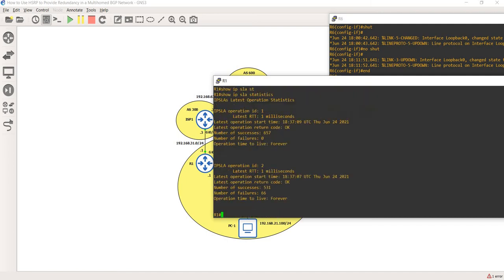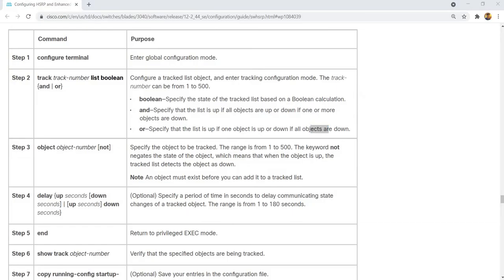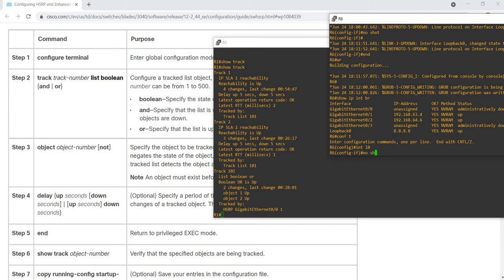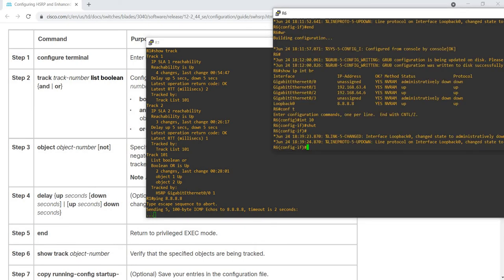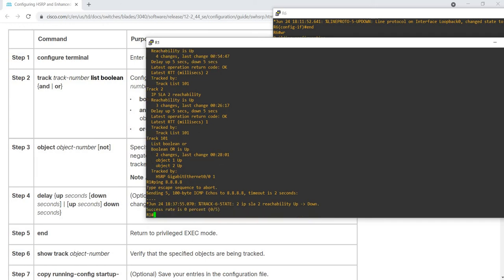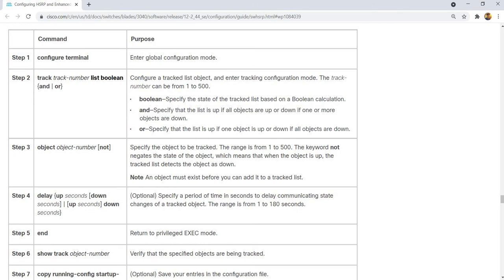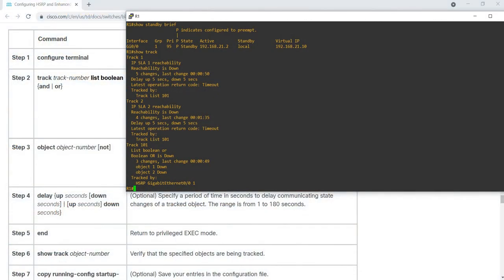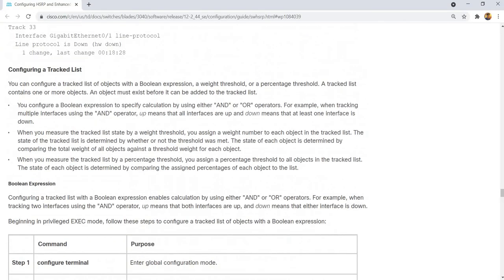How to configure a tracked list with a Boolean expression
Configuring a Tracked List
You can configure a tracked list of objects with a Boolean expression, a weight threshold, or a percentage threshold. A tracked list contains one or more objects. An object must exist before it can be added to the tracked list.

•You configure a Boolean expression to specify calculation by using either "AND" or "OR" operators. For example, when tracking multiple interfaces using the "AND" operator, up means that all interfaces are up and down means that at least one interface is down.

•When you measure the tracked list state by a weight threshold, you assign a weight number to each object in the tracked list. The state of the tracked list is determined by whether or not the threshold was met. The state of each object is determined by comparing the total weight of all objects against a threshold weight for each object.

•When you measure the tracked list by a percentage threshold, you assign a percentage threshold to all objects in the tracked list. The state of each object is determined by comparing the assigned percentages of each object to the list.

Boolean Expression
Configuring a tracked list with a Boolean expression enables calculation by using either "AND" or "OR" operators. For example, when tracking two interfaces using the "AND" operator, up means that both interfaces are up, and down means that either interface is down.